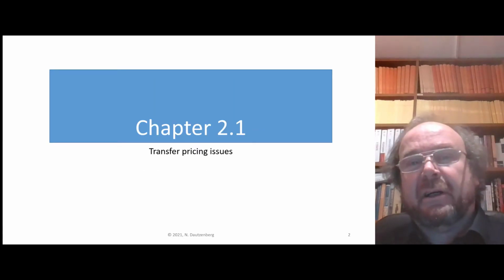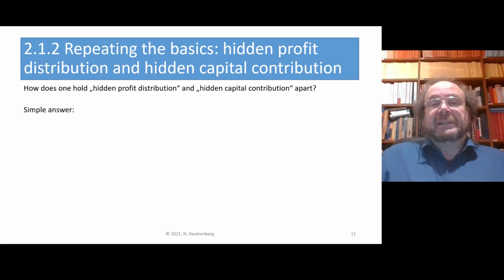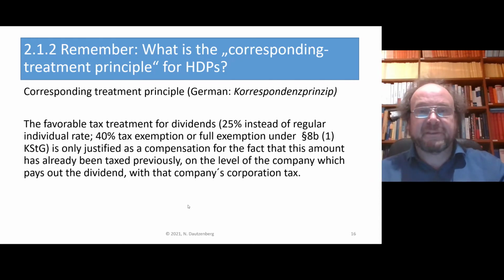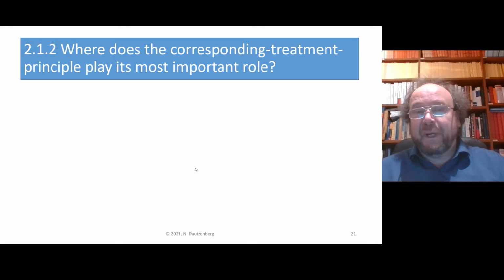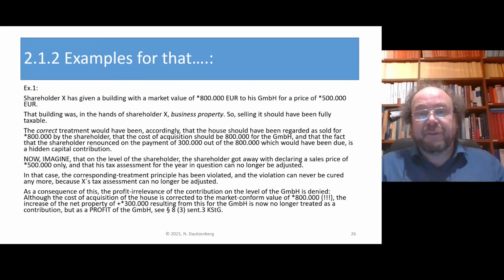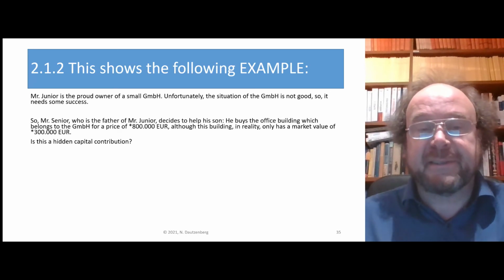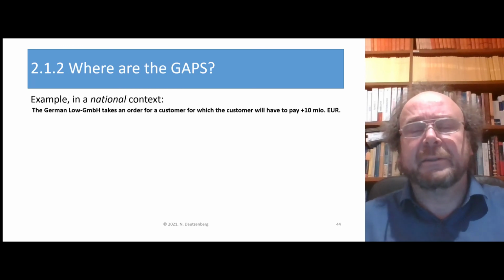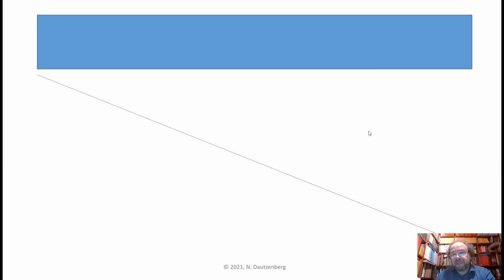Foreign Relations Tax Act and other anti-tax-saving measures, Chapter 2.1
treatment of cross-border transaction with related parties, 1st part: hidden profit distribution, hidden capital contribution, § 1 AStG